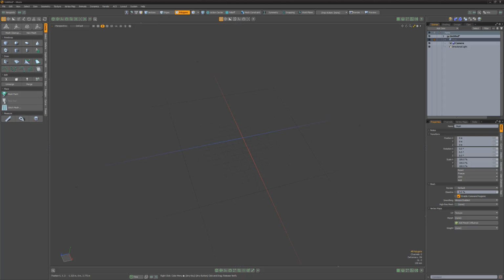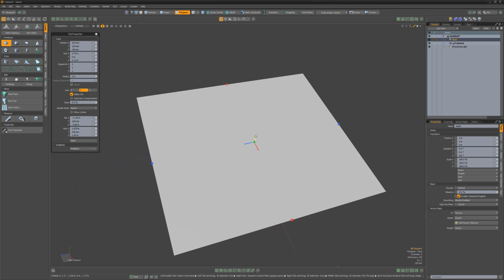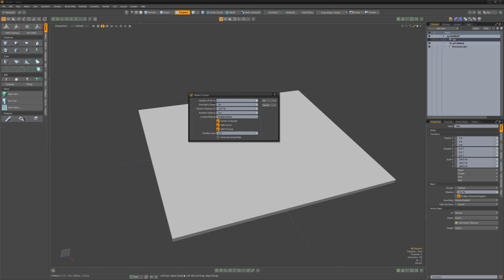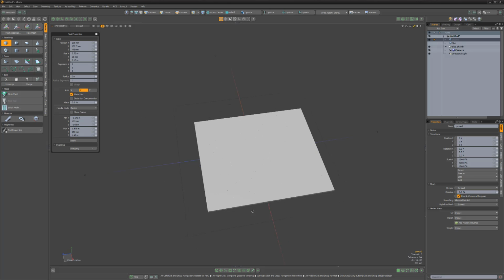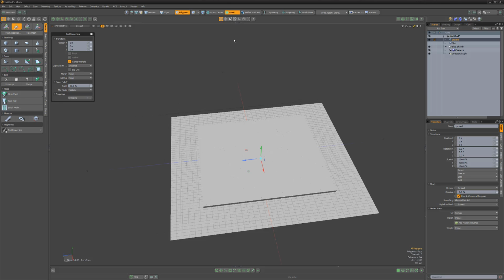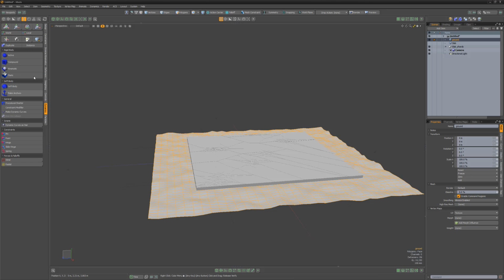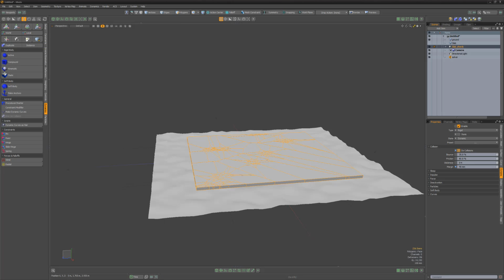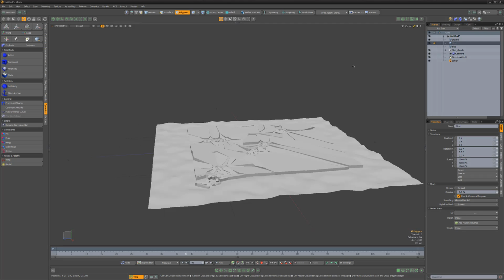Modo Essentials: Dynamic Modeling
This video shows one way of using Modo's Dynamic tools to aid in modeling. It's one of over twenty bonus videos available with the Modo Essentials Guide from Pushing Points.

The Pushing Points | Modo Essentials book is a guide that teaches you the foundational skills needed to work in Modo.

This book was created to demystify navigating and working with the tools and features in Modo. In this guide you’ll learn the fundamentals of Modo, useful hotkeys and much more.